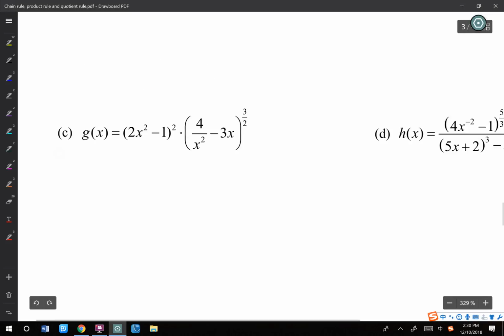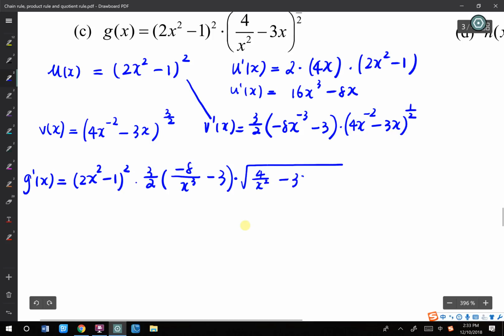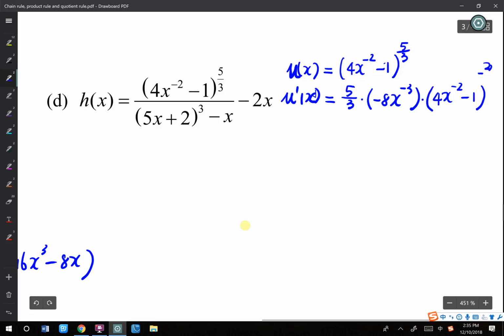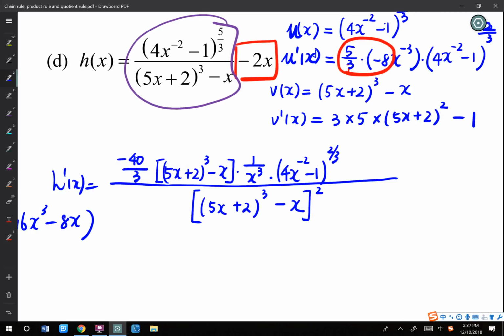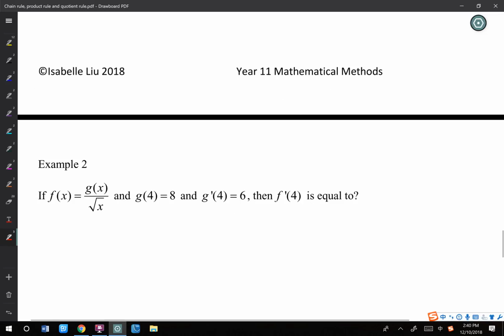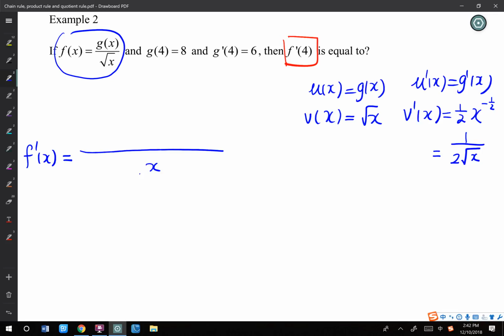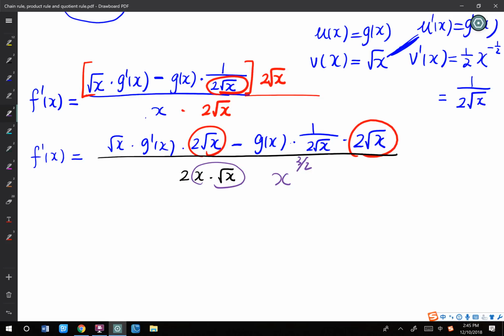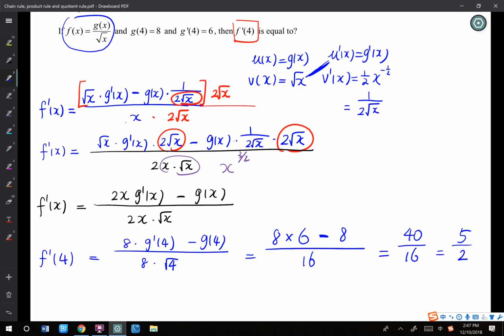Product and Quotient rule